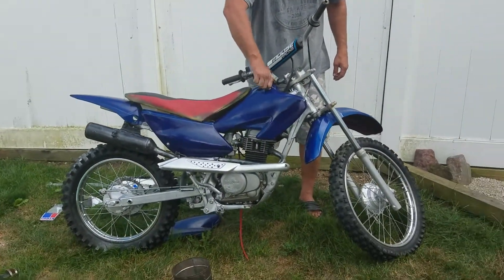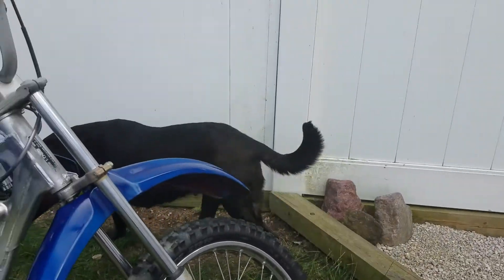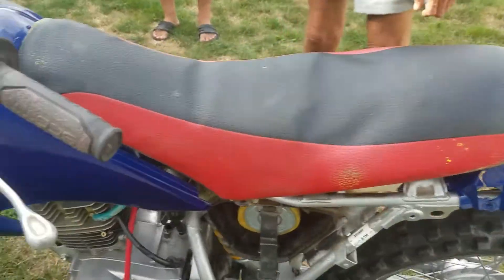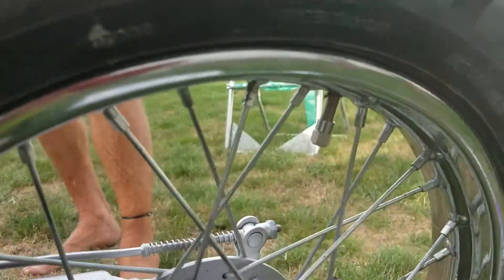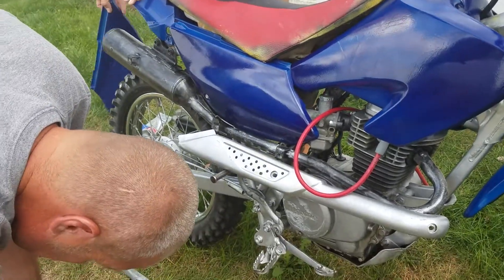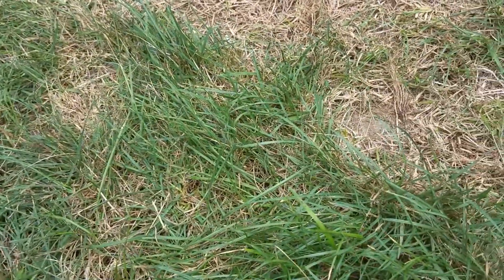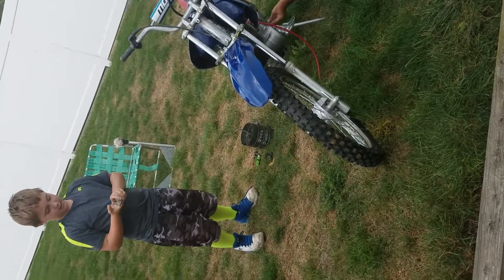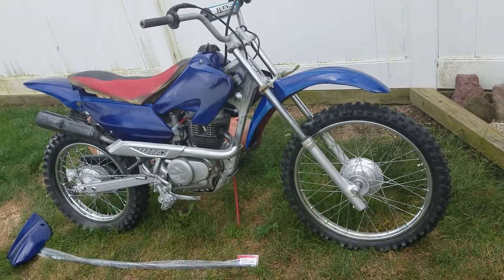Honda Dirt Bike Overhauled ! by Owen Gandee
Chip Foose. Great idea in a young boys life but he's in on it. Building Owen a dirt bike from a basket case. I have weekly videos know of many of your varied interests.